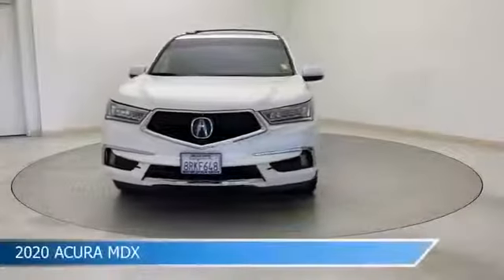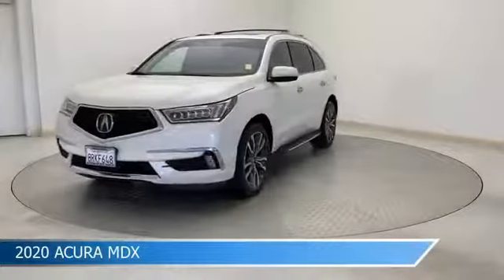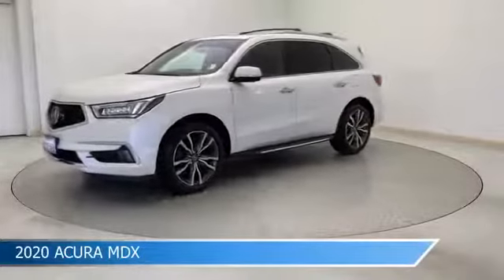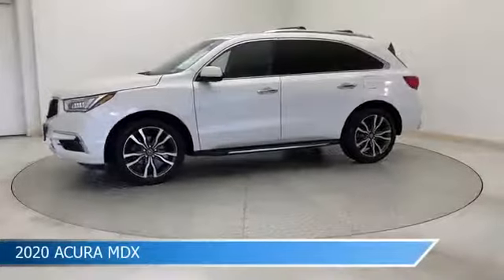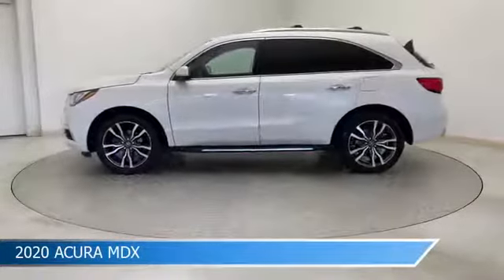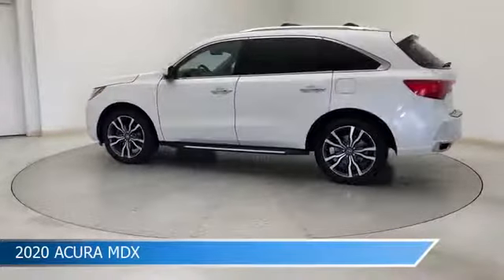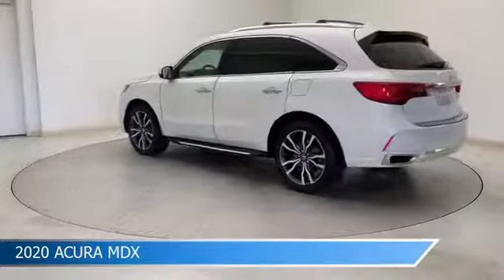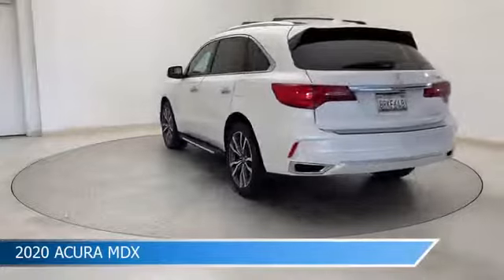2020 Acura MDX 108184A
2020 Acura MDX 108184A